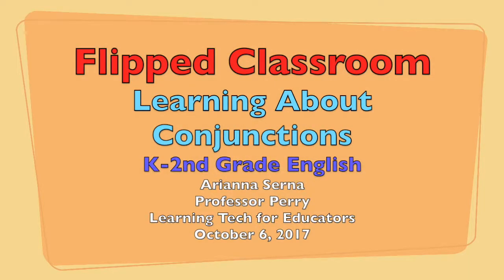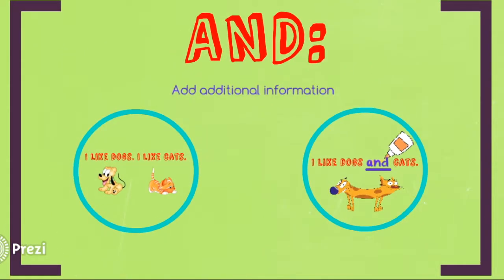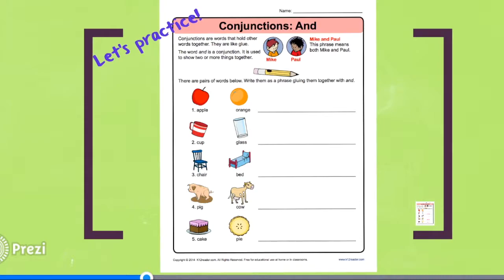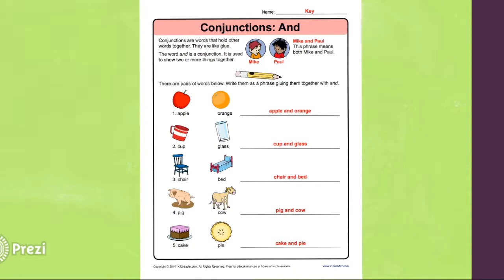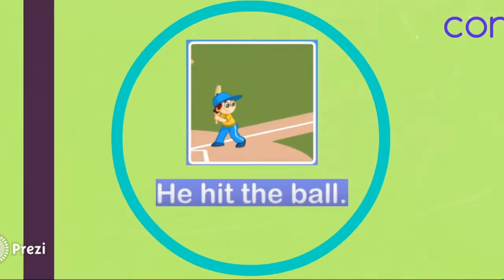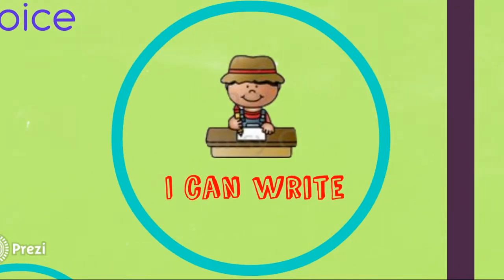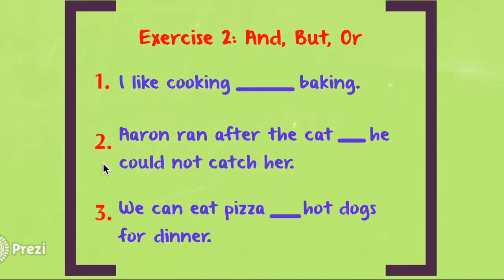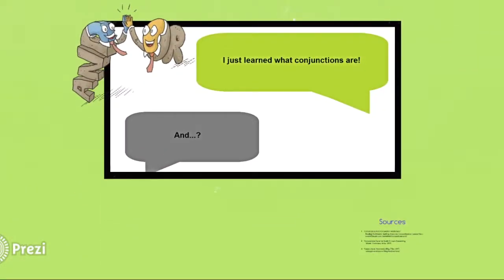Flipped Classroom - Learning Tech for Educators